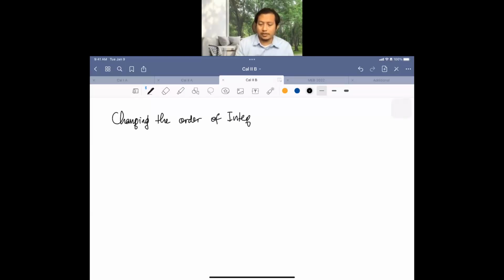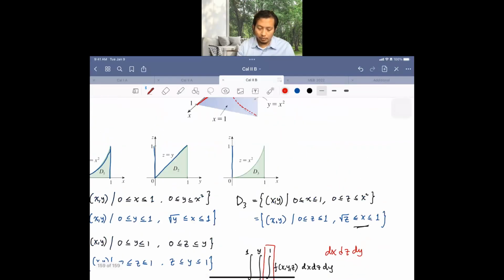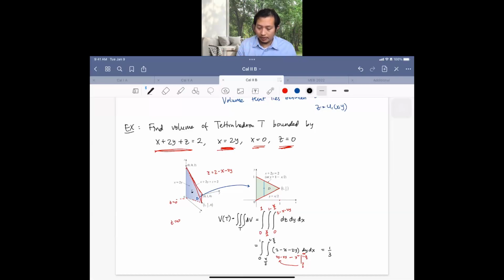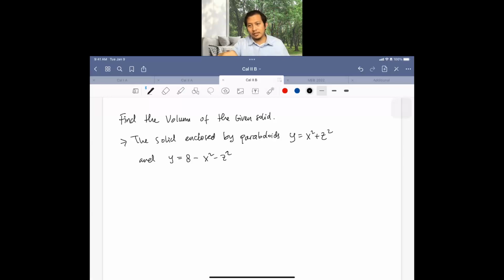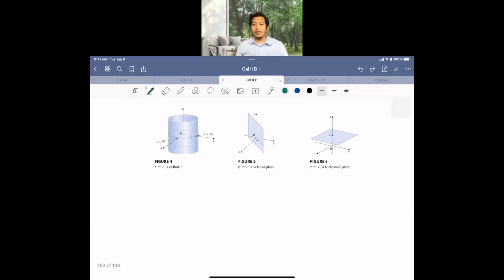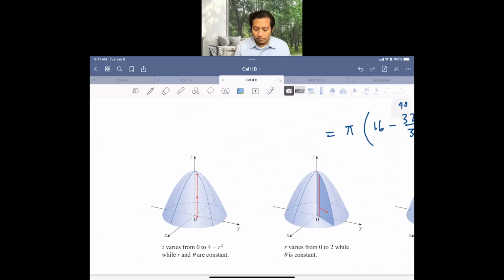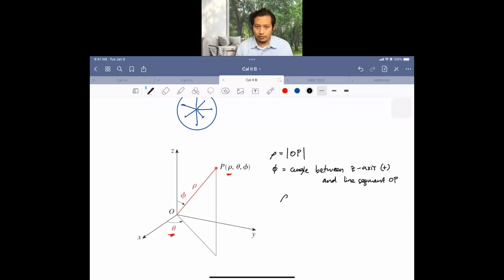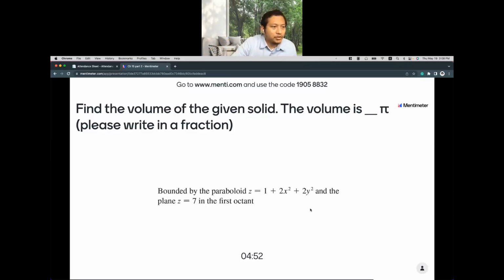CE162B011 Class 5/19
This is the recording of the calculus class on 5/19. We discuss the triple integrals in cylindrical coordinates and how to change the order of integration and intro on spherical coordinates